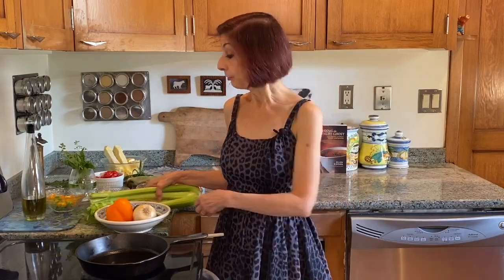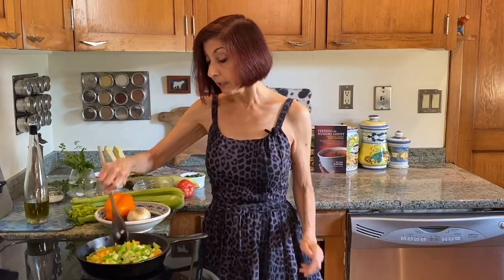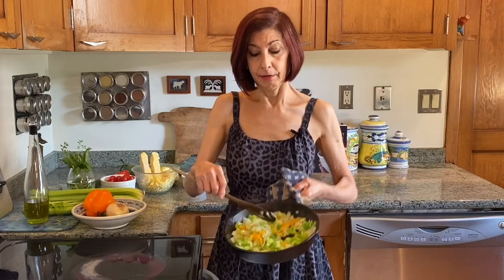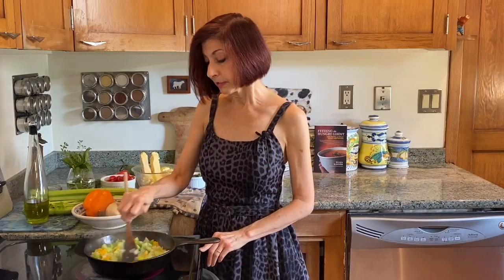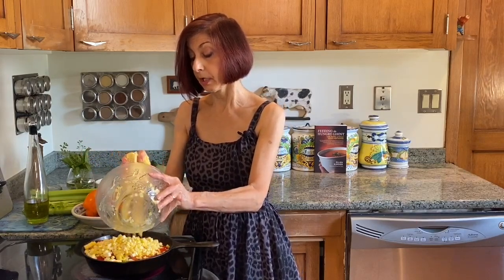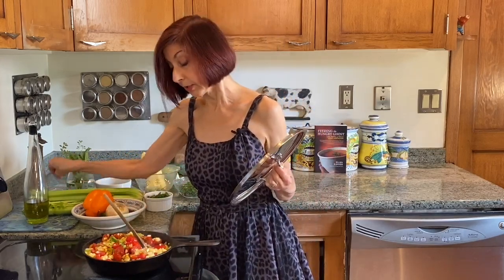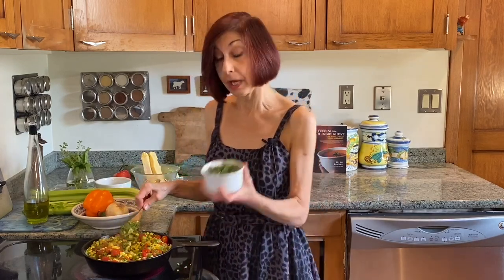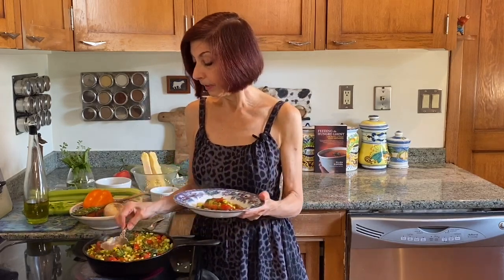Maque Choux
Easy yet elemental, maque choux features the Creole holy trinity of onion, pepper and celery, and three summer besties — tomato, basil and corn. It honors the big-hearted spirit of Louisiana, offers the pleasure and bright flavors of summer, nourishment when we need it, and even earns its keep for Whole Grains Month.

Ladle up some maque choux. Serve with a green salad and some crusty bread and the world will feel a little friendlier. A little hot sauce helps, too.